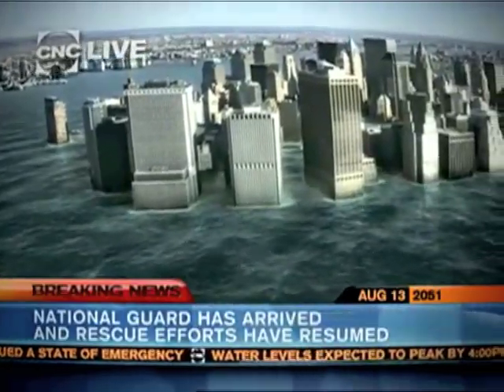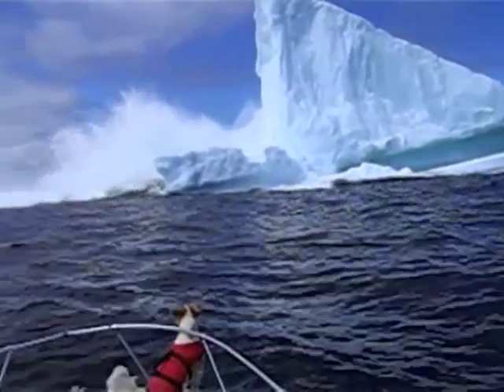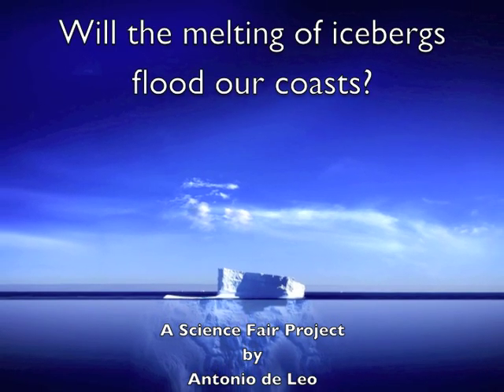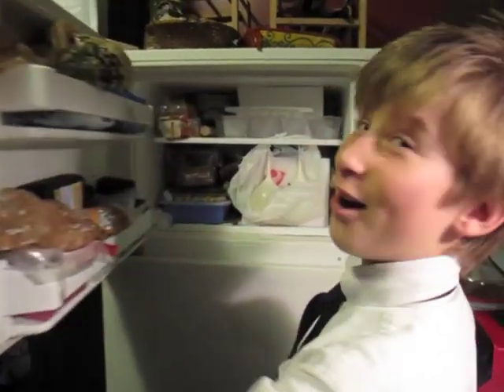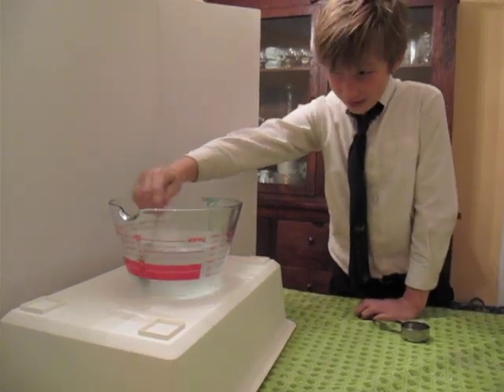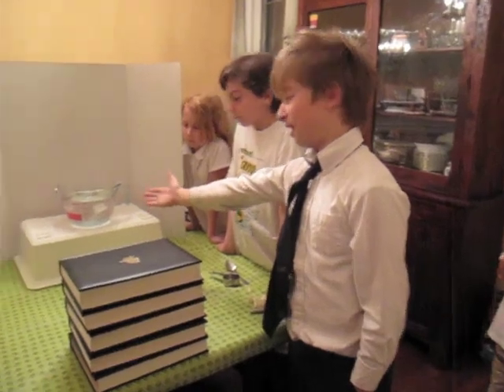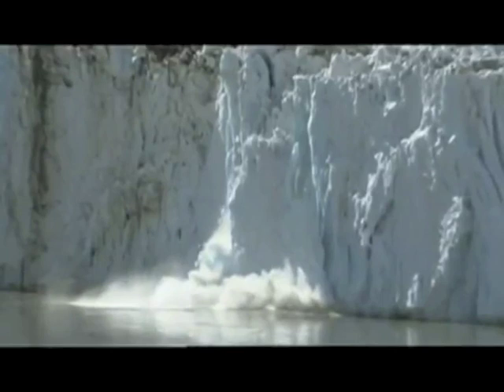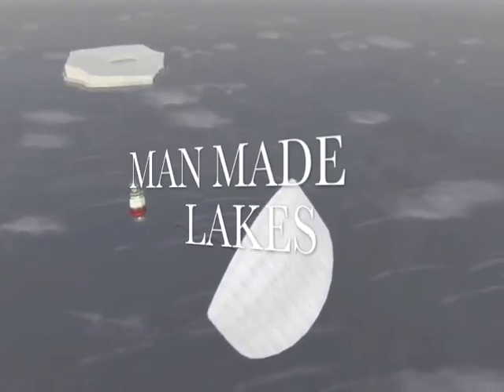Science Fair Project: Will the melting of icebergs flood our coasts?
The warming of the earth's atmosphere caused by the increase in greenhouse gases is melting glaciers.  As a result ocean water levels are rising.  In this video I show that the melting of icebergs will NOT cause an increase in sea level.  While this is good news, melting ice that sits on land will cause rising sea levels.  If we cannot find ways to reduce global warming, then we should find creative ways to deal with the melting ice - perhaps moving icebergs inland to areas where fresh water may be needed for drinking, irrigation, and creating man made lakes.